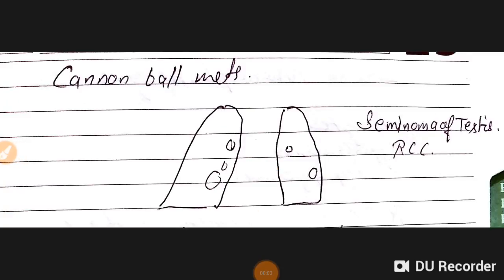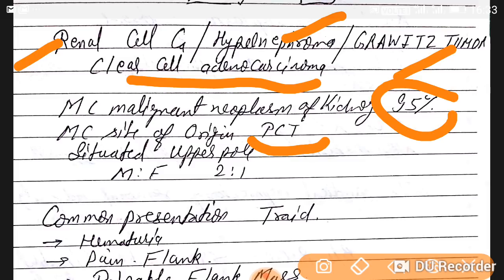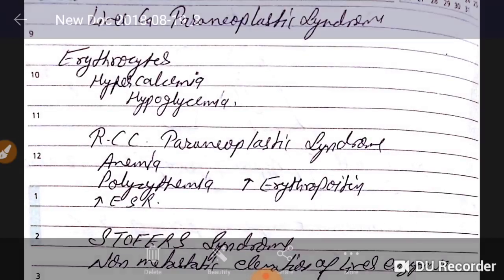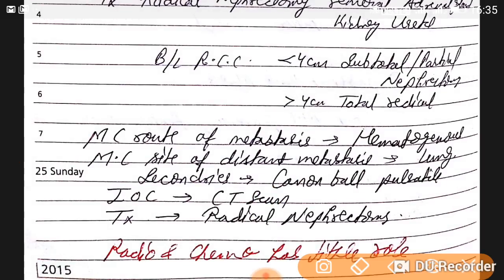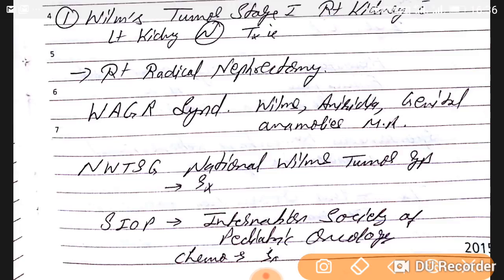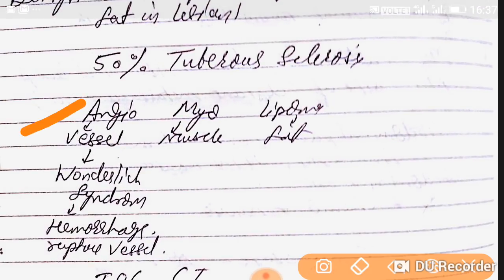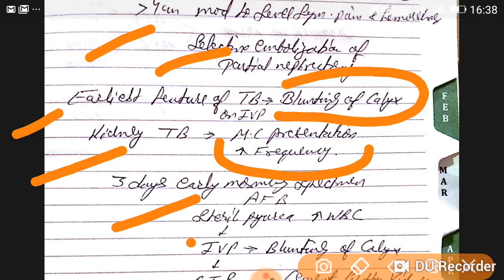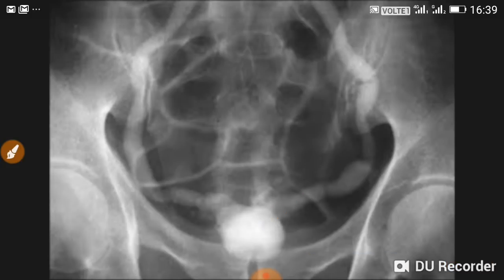Renal cell carcinoma lecture